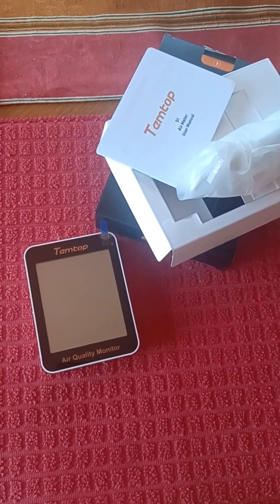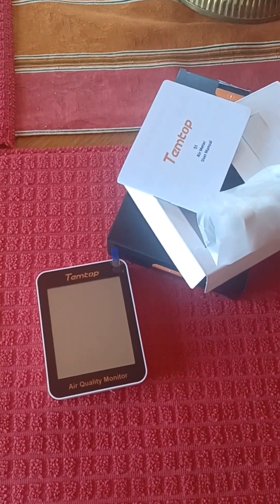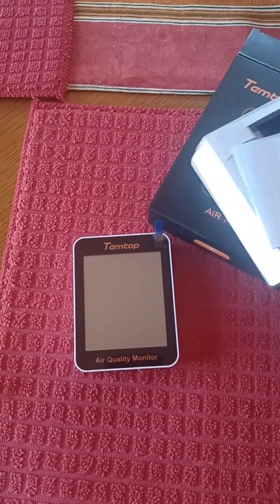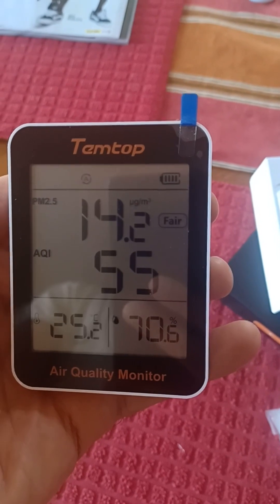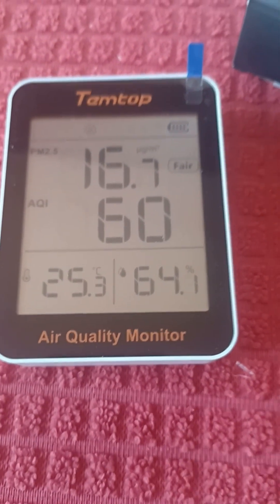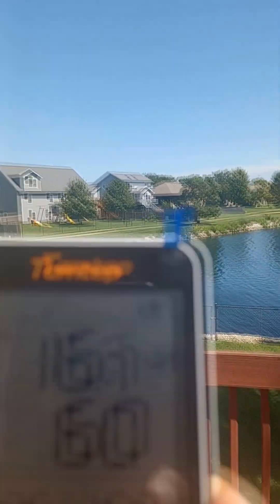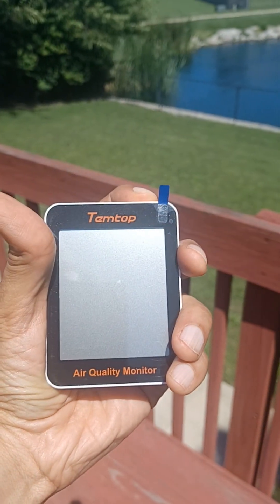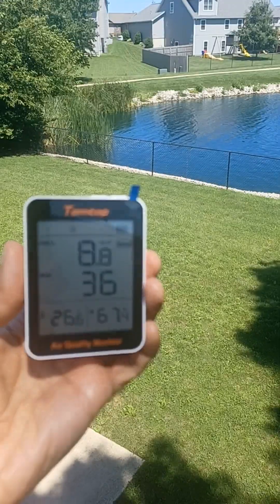Testing out the Temptop Air Quality Meter to see if it is worth it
Let's find out if this AQI meter really works! It also tests Humidity, temp and other stuff but I mainly wanted to use it for AQI (Air Quality Index) - especially after a year full of wildfires